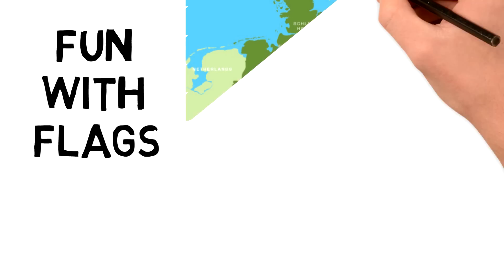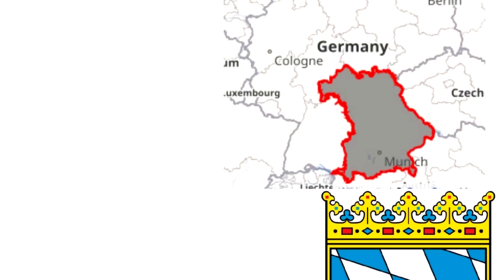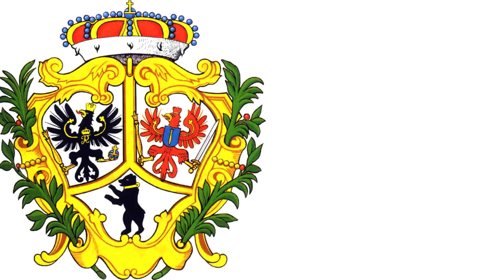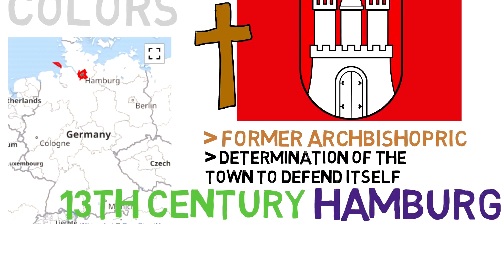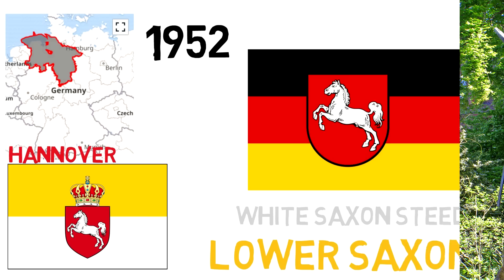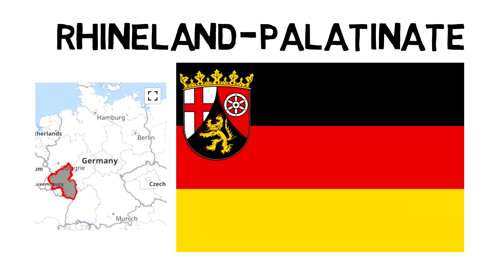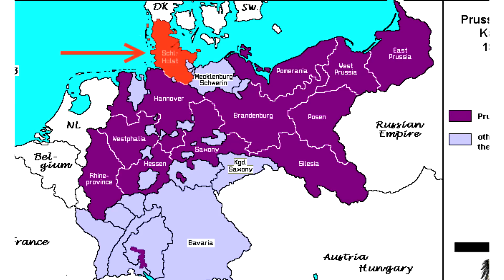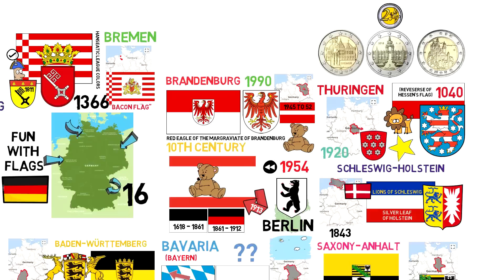Fun With Flags #30 - German State Flags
In this video we take a brief look at the flags of German States!